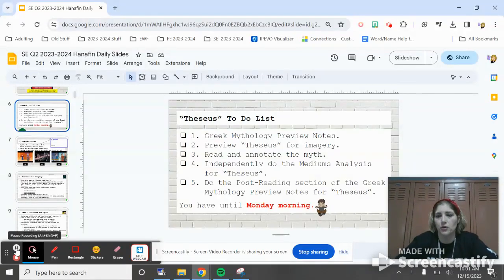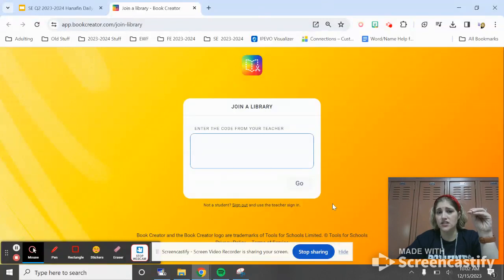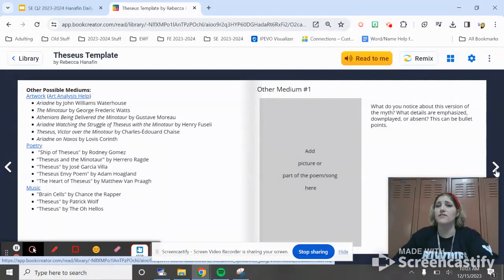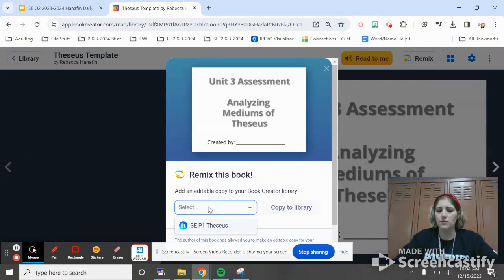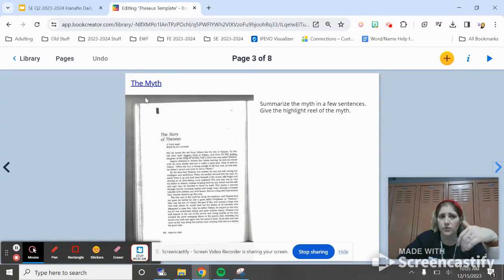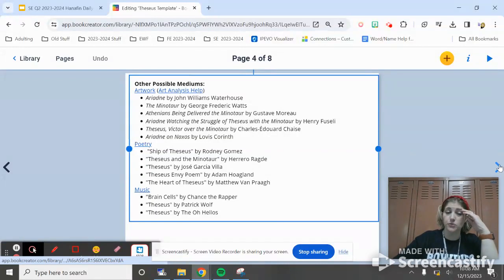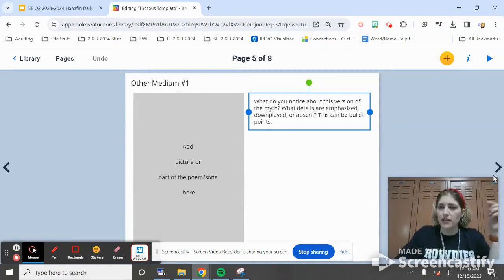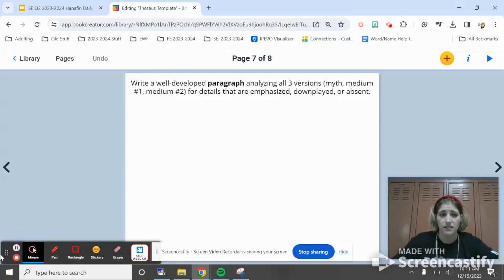Analyzing Mediums Book Creator Instructions